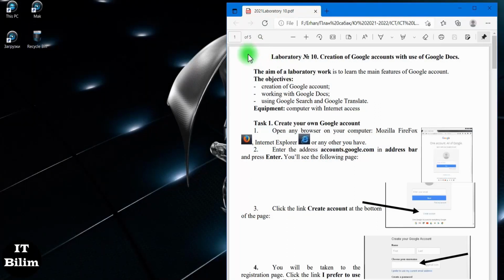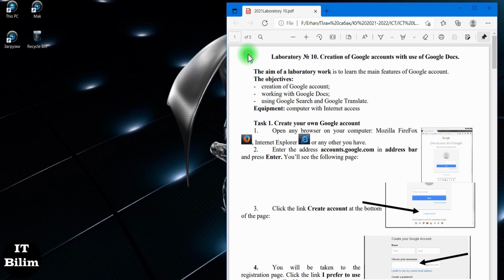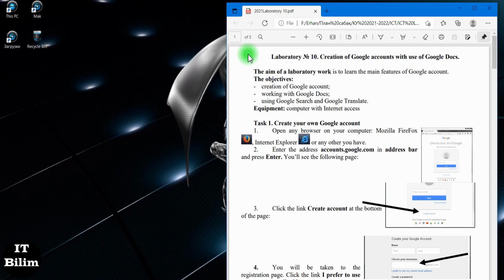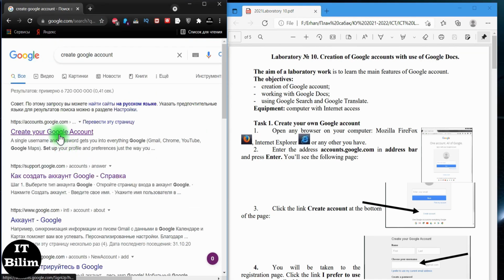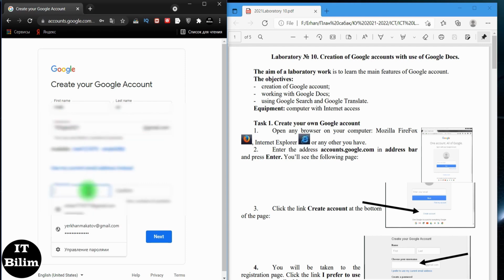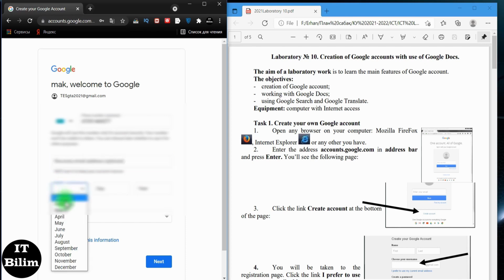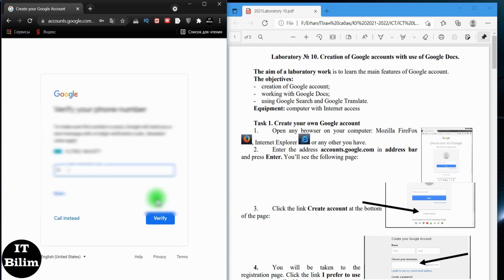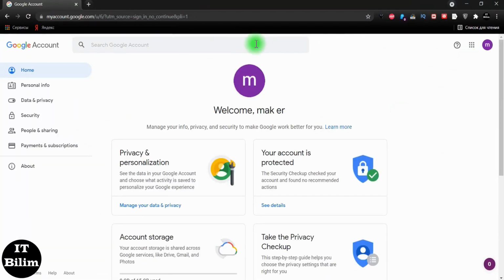ICT Lab 10 Task 1. How to create a Google account/ Как создать аккаунт Google в 2021 году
Laboratory work on information and communication technologies (ICT) in English.
In this video we will discuss the following issues:
Step-by-step instructions for creating a Google account